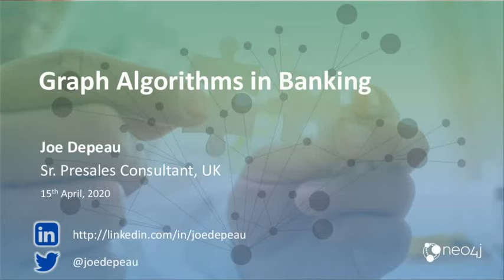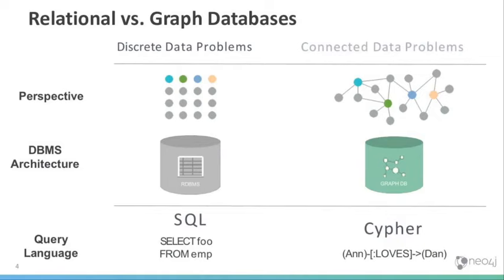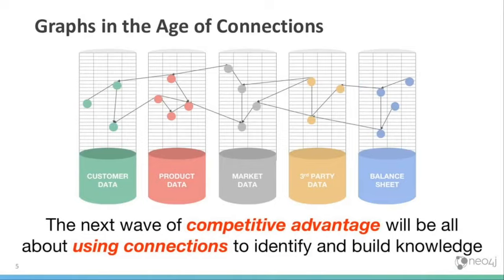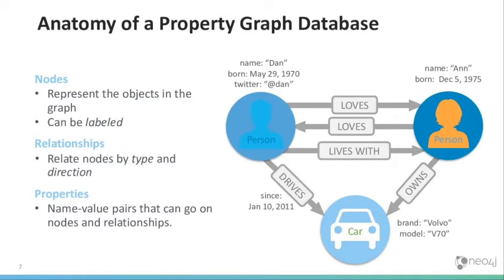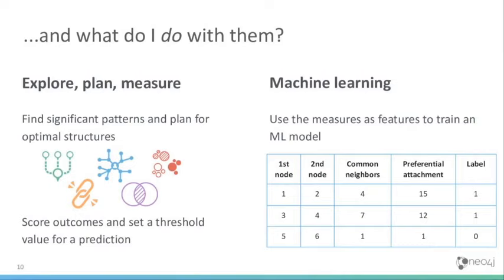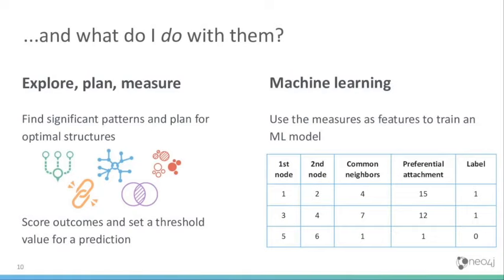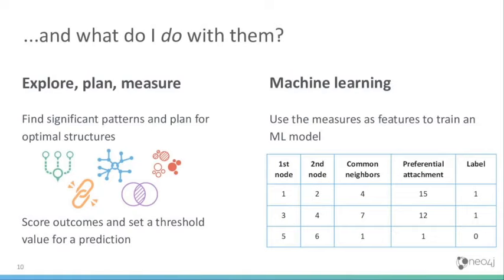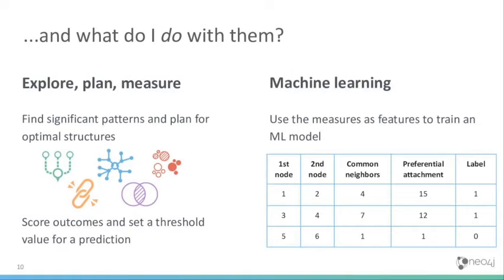How Graph Algorithms Answer your Business Questions in Banking and Beyond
Graph algorithms are powerful tools, and there’s a lot of excitement about their applications for data science. It can sometimes be difficult, however - especially for those of us who aren’t data scientists - to know how they might be applied to a particular data set or a specific business problem. There are graph algorithms for centrality and importance measurement, community detection, similarity comparison, pathfinding, and link prediction. Which ones should you use on your data, and which ones might be most useful in answering your business questions?

In this presentation, we’ll look at a few examples of Neo4j graph algorithms, and see how they can be applied to data and business problems from the banking industry. We’ll discuss what kinds of data are appropriate for different types of algorithms, show how to model and structure data to work with graph algorithms, and run through some real-world scenarios demonstrating the use of graph algorithms on a sample banking data set

Webinar with Joe Depeau, Neo4j, April 15, 2020